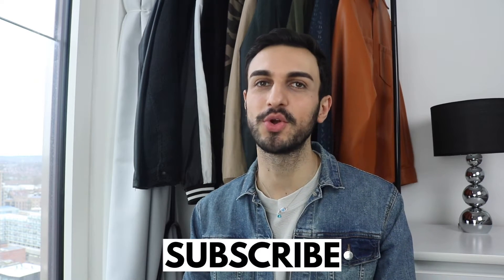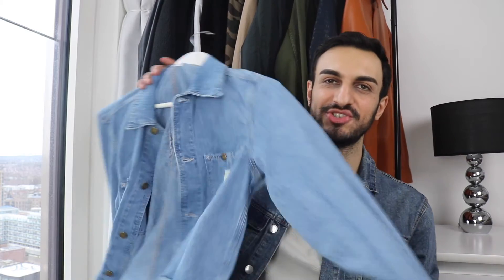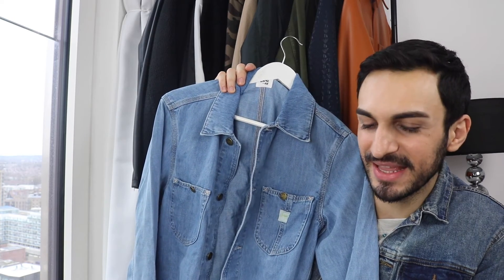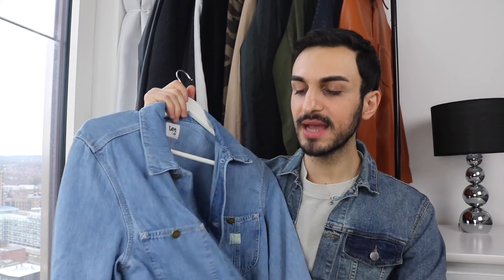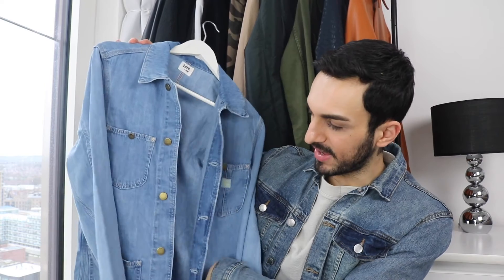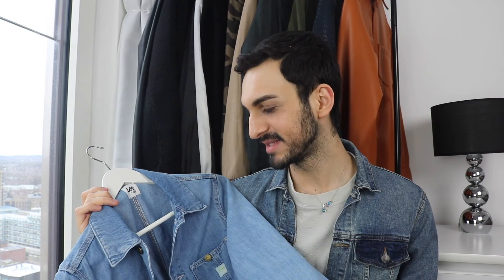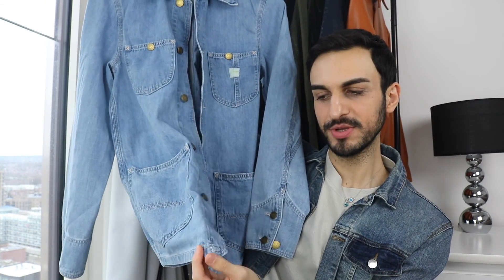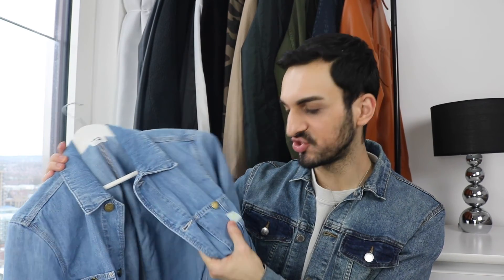H&M X LEE HAUL + TRY ON - NEW SUSTAINABLE DENIM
H&M and LEE have brought a collection for Women and Men. The high street brand H&M is one of my favourite shops ever because they always collaborate with different brands and that really excites me. I actually really liked the pieces from the collection because they are all classic, basic pieces that will last forever in my wardrobe. Furthermore, the denim is fully sustainable and made with 100% recycled cotton.